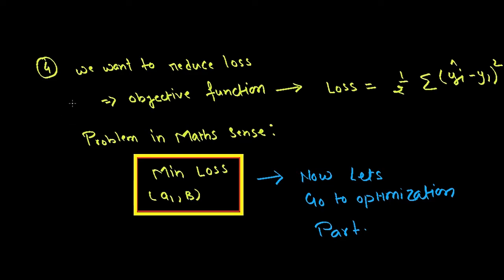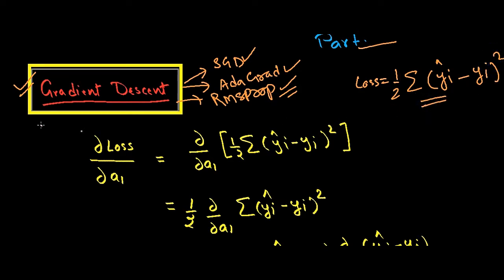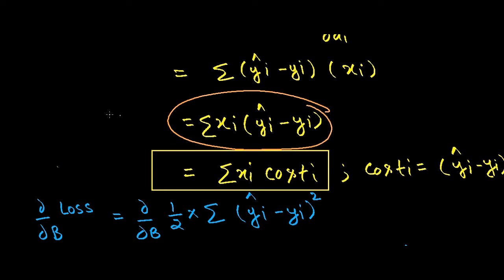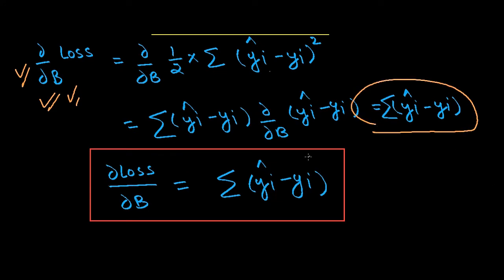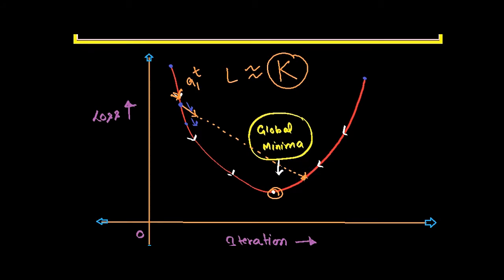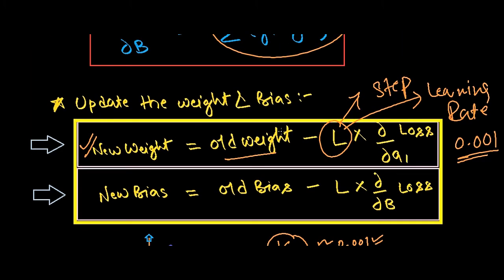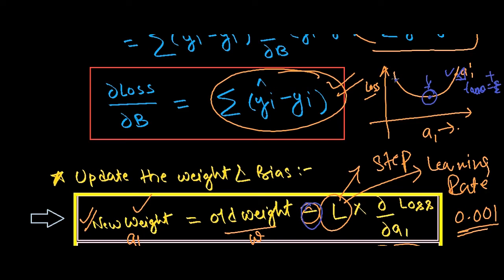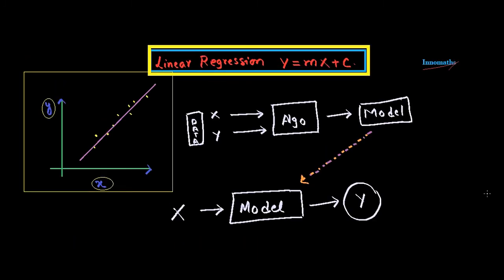Linear Regression Simple Explaination of Mathematics Part 2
The series is more on scratch coding in python and mathematics than just bare implementation of TensorFlow or any other library functions.